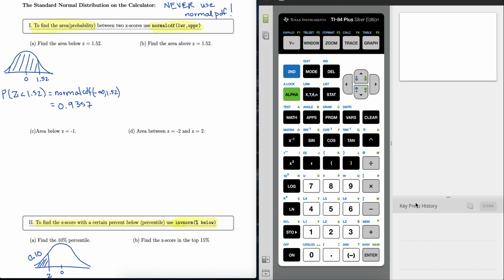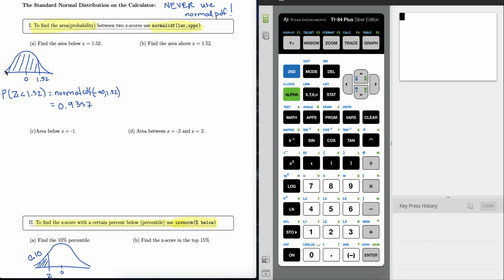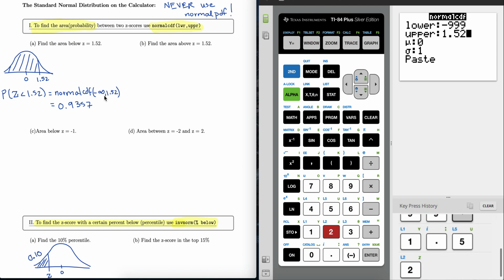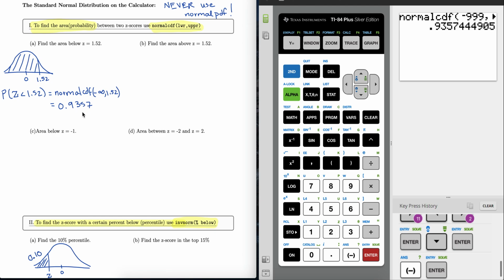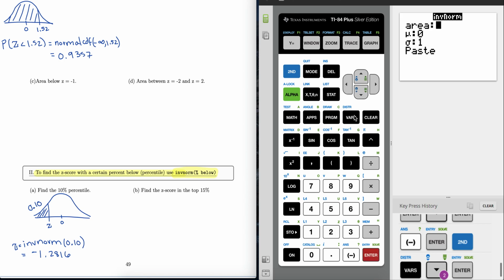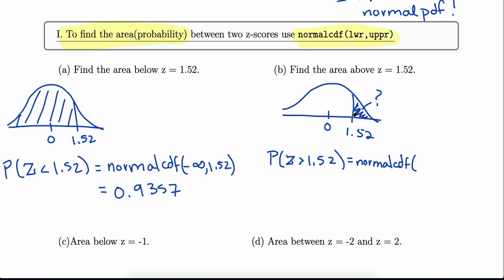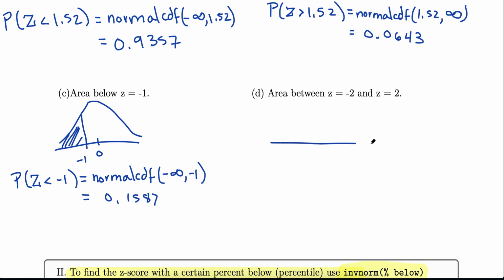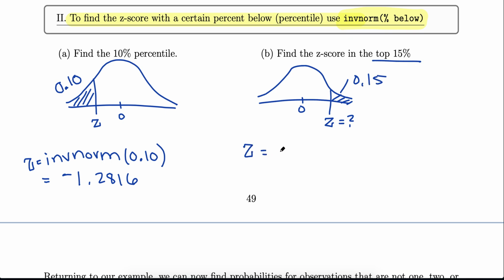Normal Distribution 2 of 4